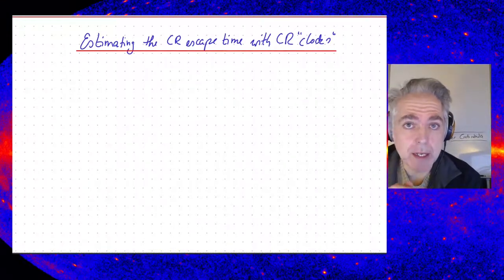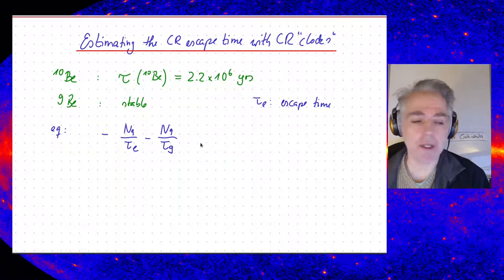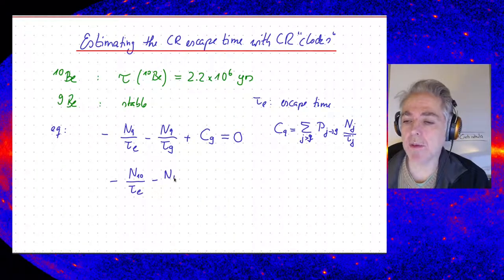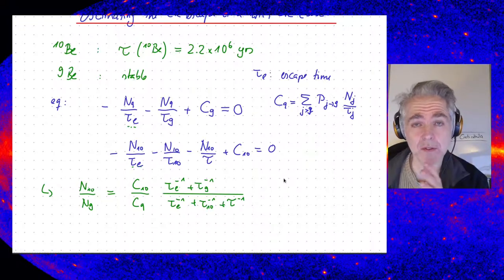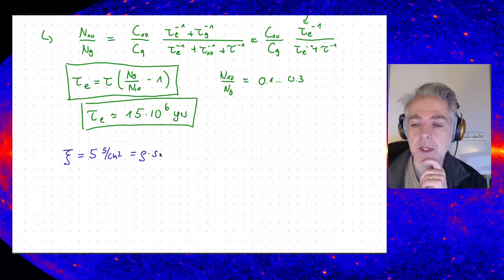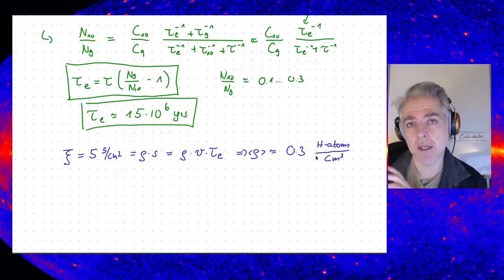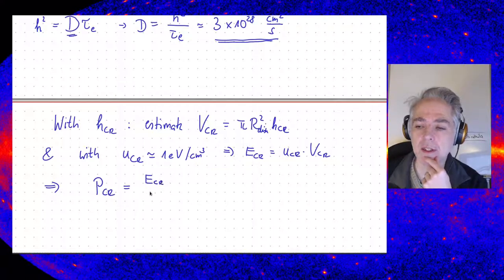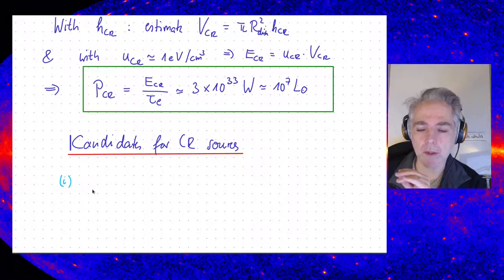Lecture Astroparticle Physics: Cosmic ray clocks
Be(10)/Be(9) - ratio to estimate escape time, estimate of average density, cosmic ray scale height, Power requirement.